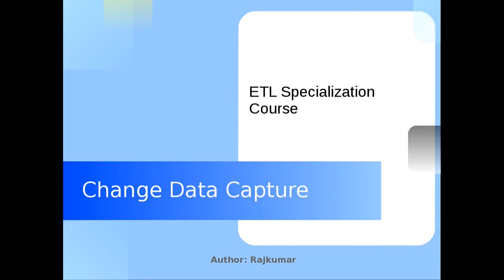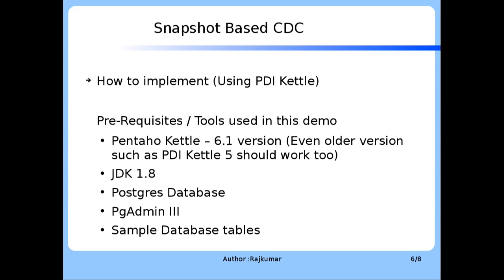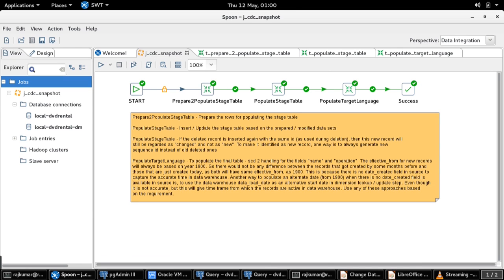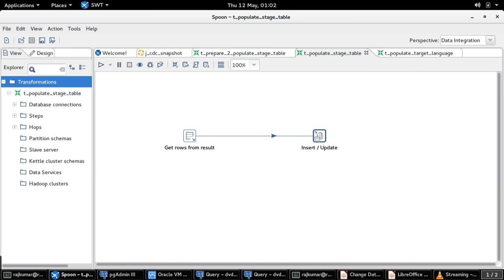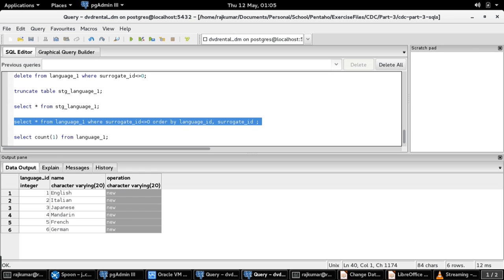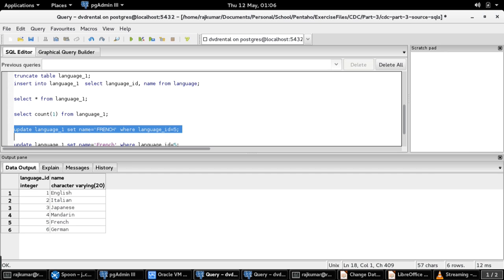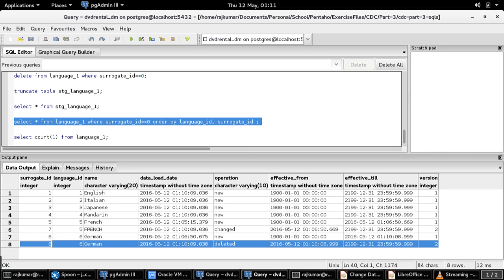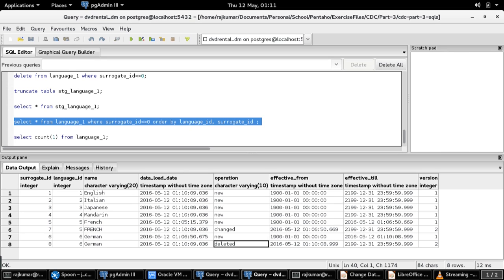CDC - Change Data Capture with Pentaho Kettle - Snapshot Technique - Section 3 - 1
Demo on Snapshot Based CDC Technique with Pentaho Kettle Tool